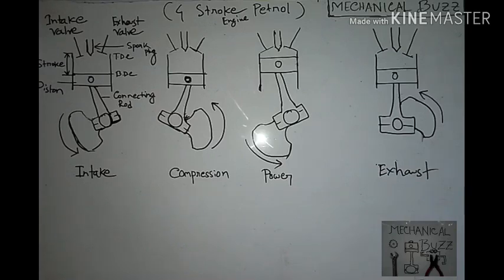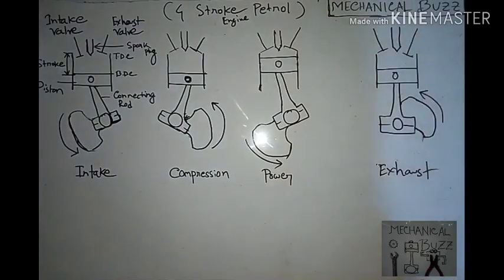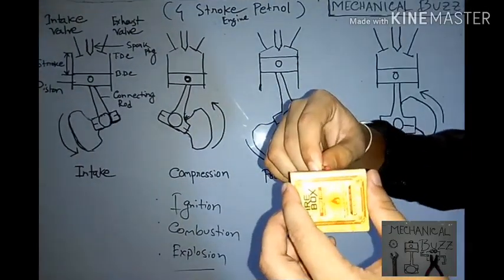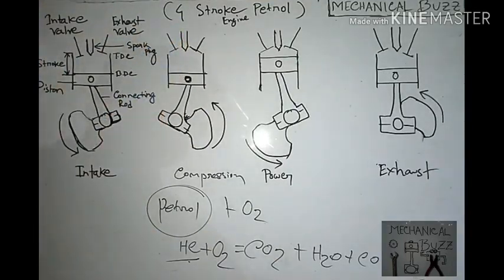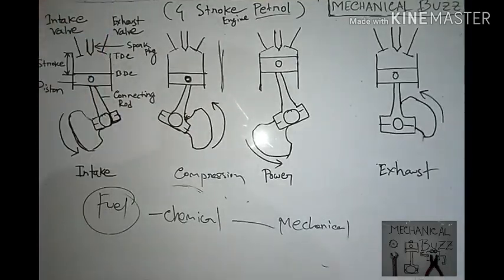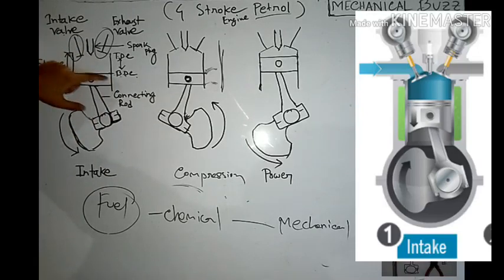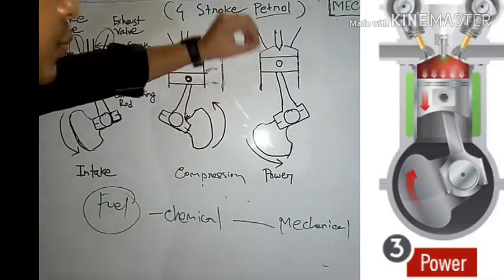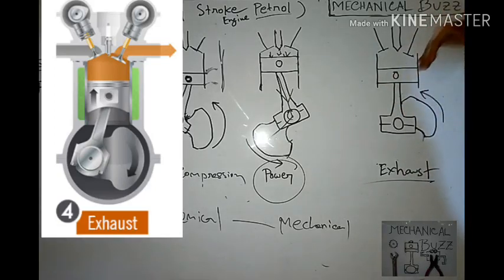Four Stroke Petrol Engine & Combustion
Four stroke petrol engine is the hearth of a car, motorcycle. In this video I tried to explain the working procedure of four stroke petrol engine in a different way. The video will answer some of engine lovers question like how and why regarding the machine. Thank You